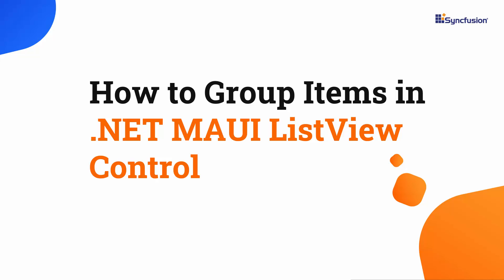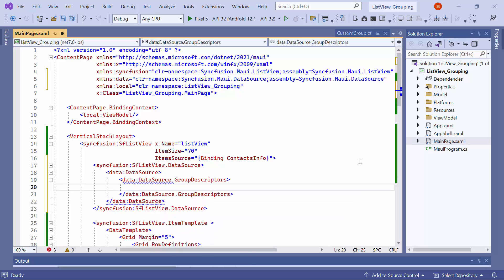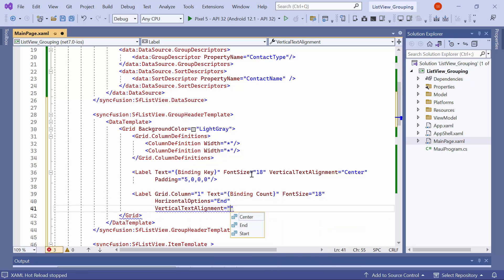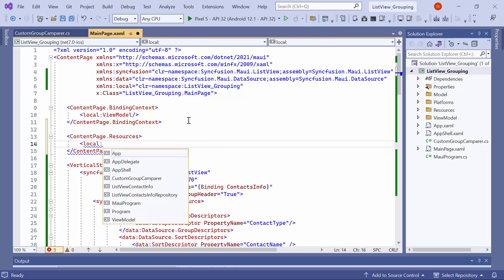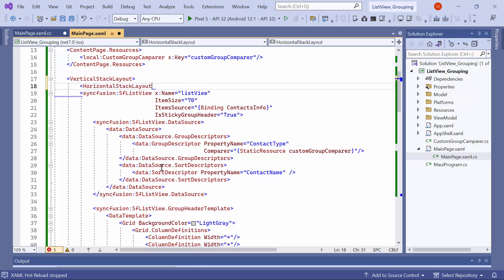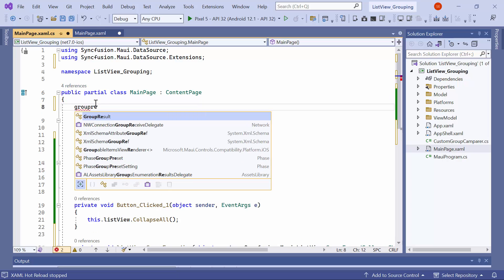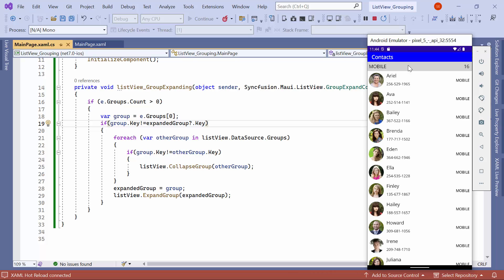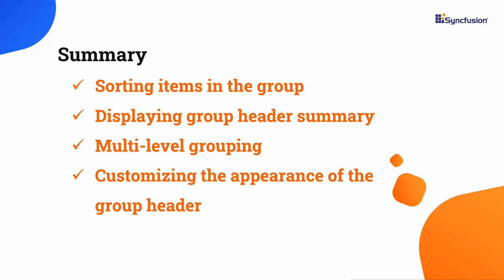How to Group .NET MAUI ListView Items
Learn how to group items in the Syncfusion .NET MAUI ListView control easily. This video demonstrates multi-level grouping, programmatic item grouping, and header appearance customization. Also, demonstrate how to expand and collapse the groups.

The .NET MAUI ListView provides a collection of data items using Maui views or custom templates. Data can be easily grouped, sorted, and filtered. Grouping involves organizing data into distinct categories or groups based on key values. Each group represents a collection of items belonging to a particular category, and it is identified by its key, which provides access to the underlying data within that group.

BOOKMARK DETAILS
[00:00] Introduction
[01:00] Programmatic grouping
[01:45] Header appearance customization
[03:10] Sorting groups
[04:16] Multi-level grouping
[04:59] Expand and collapse groups
[06:11] Expand only the selected group
[07:50] Cancel the expand and collapse action for a specific group